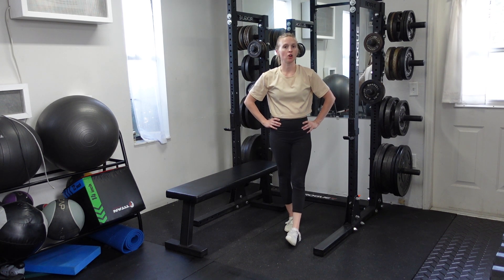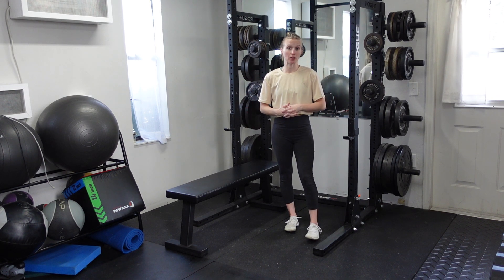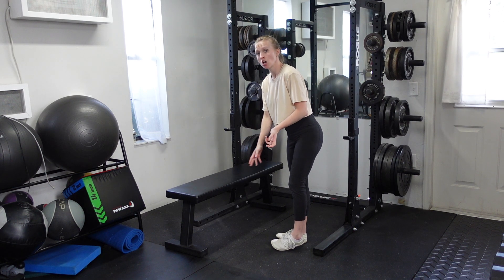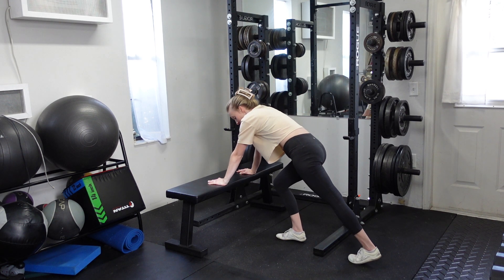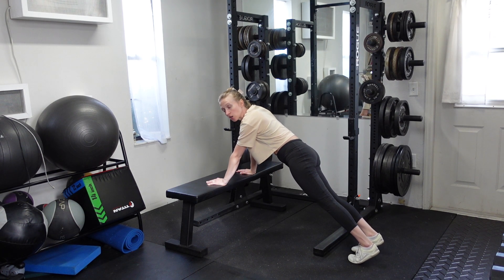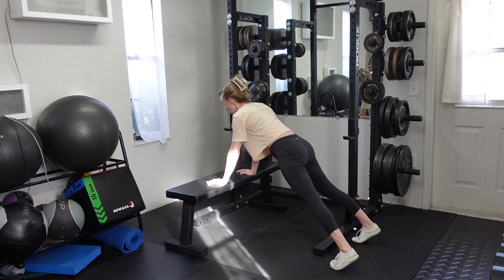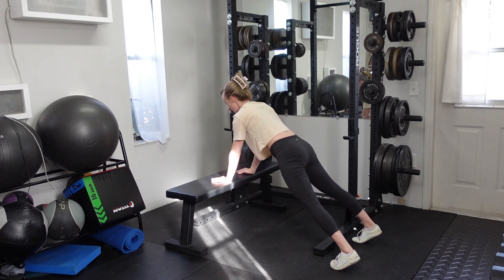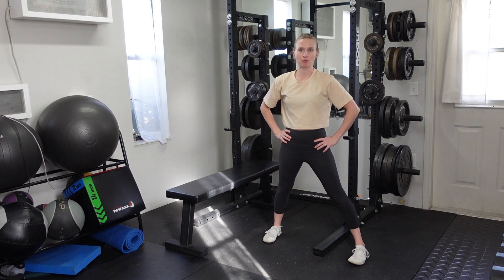Hands Elevated High Plank w/ Overhead Reach